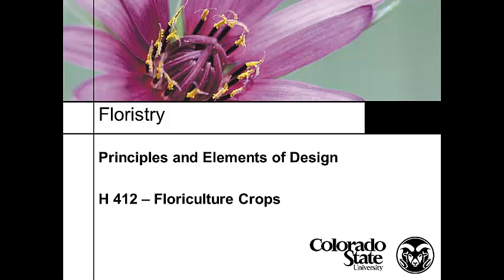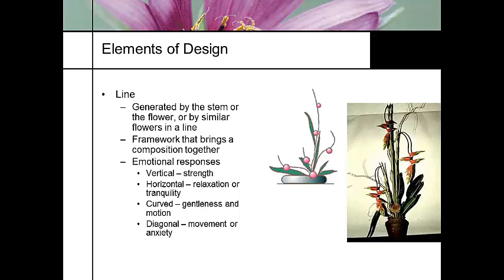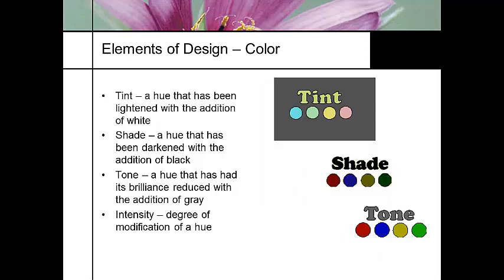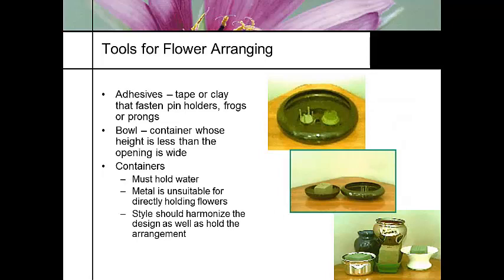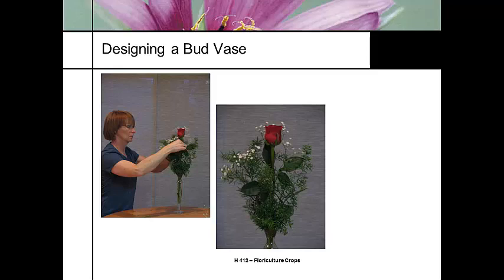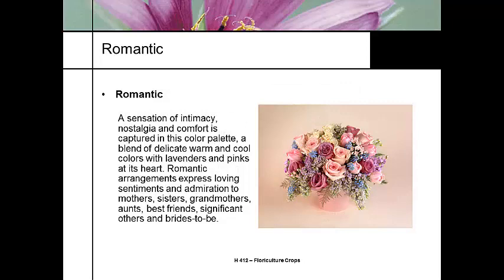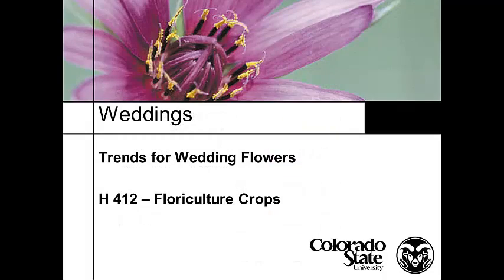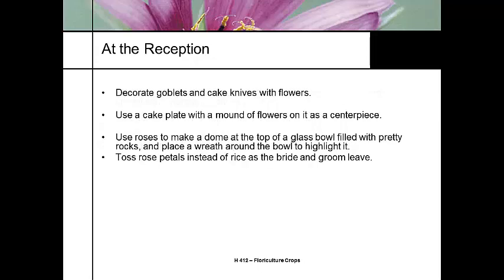H412 Lecture 28 2012 Floristry